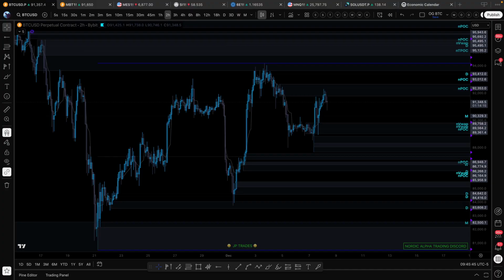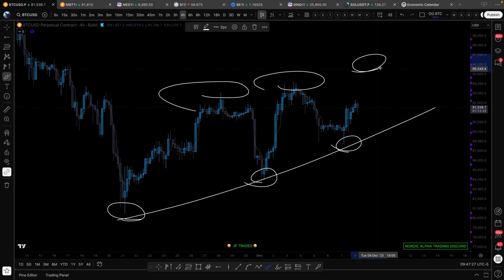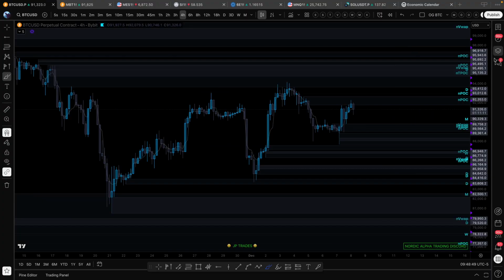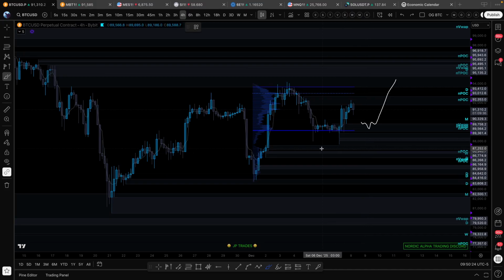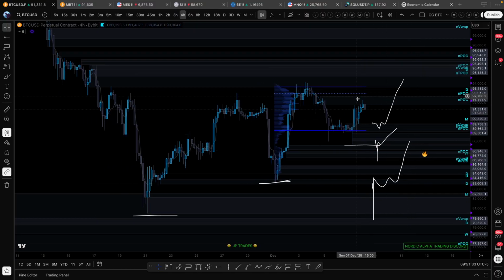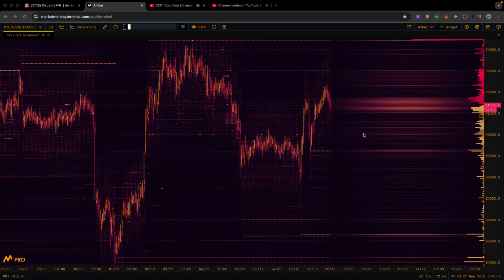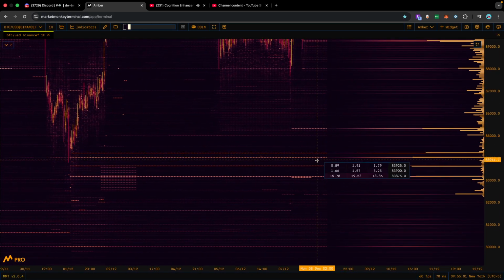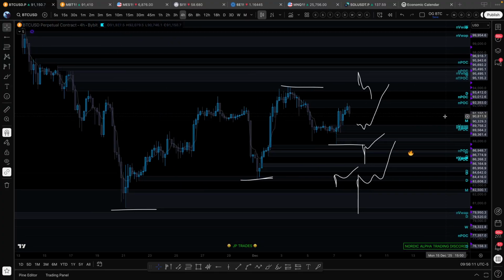Bitcoin Update 12.8.25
No pretending.

No pretending.
Just honest education, genuine community, and real work. Bitcoin Update 12.8.25